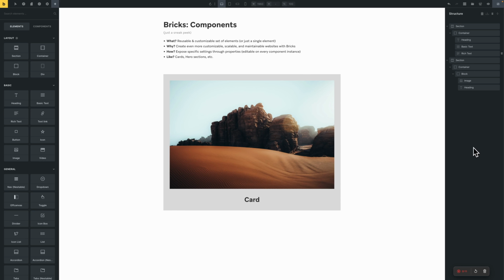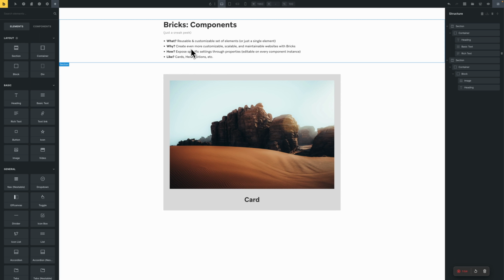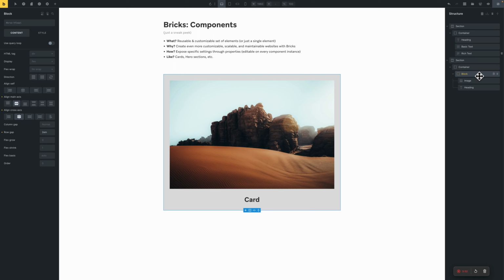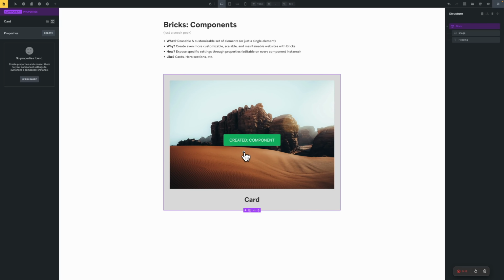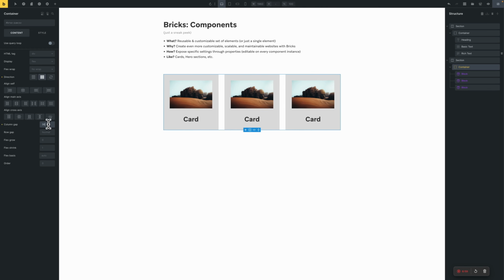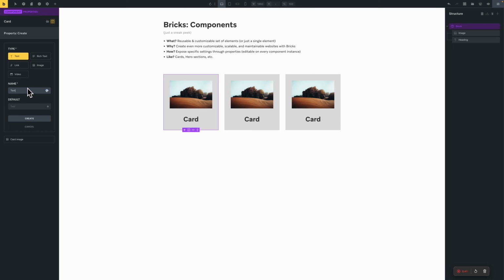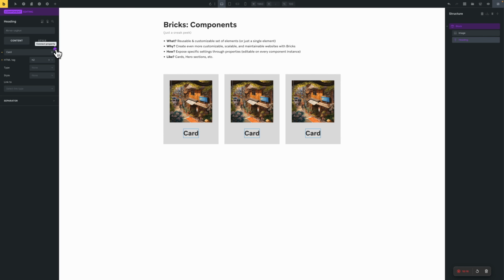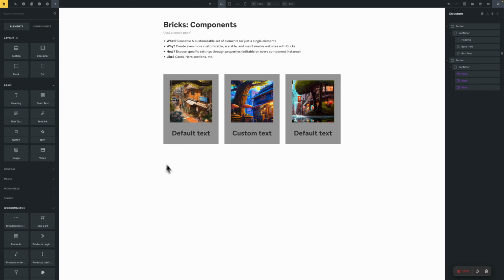FIRST SNEAK PEEK: Components in Bricks